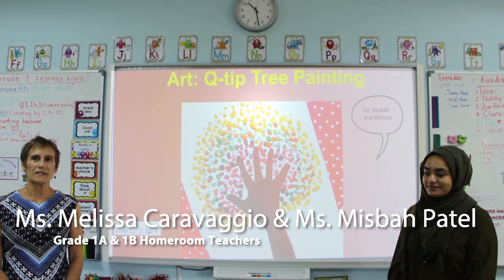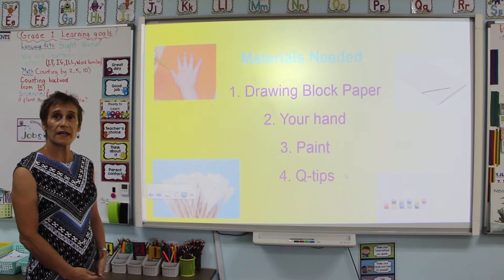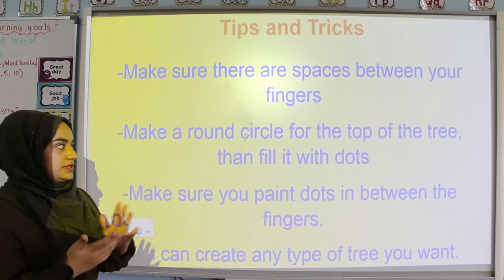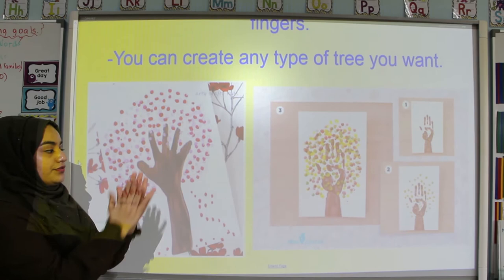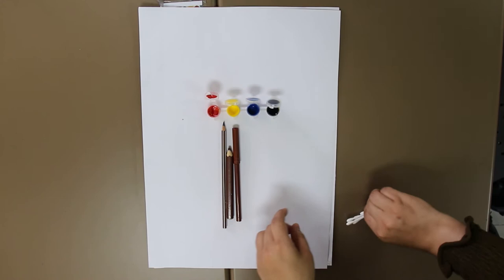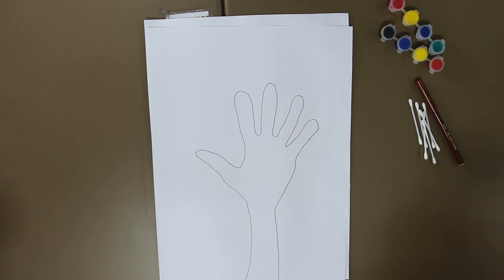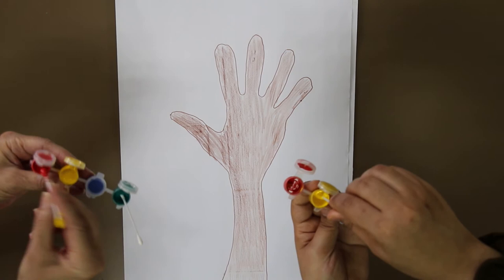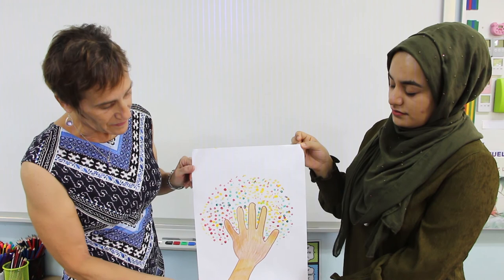Sunway Iskandar : eOpen Week, June 2020 - Q-tip Tree Painting